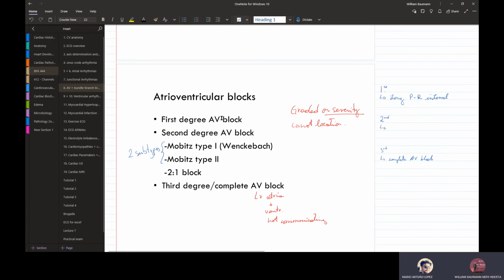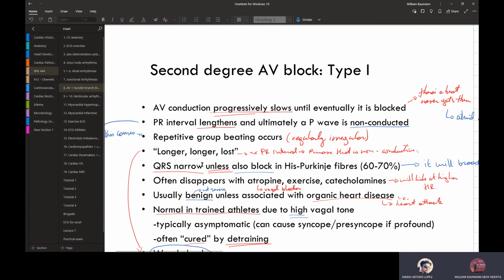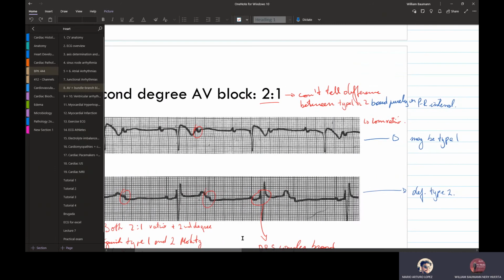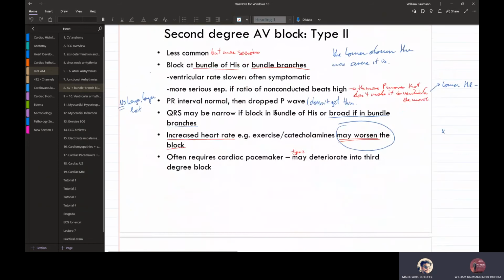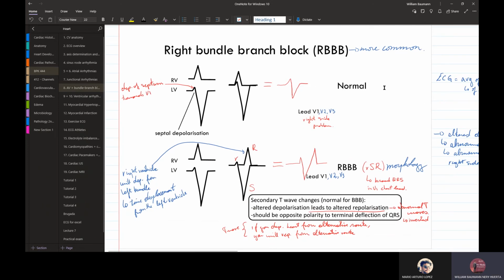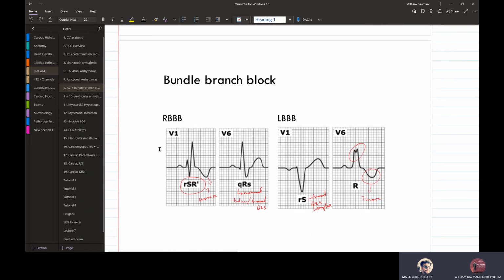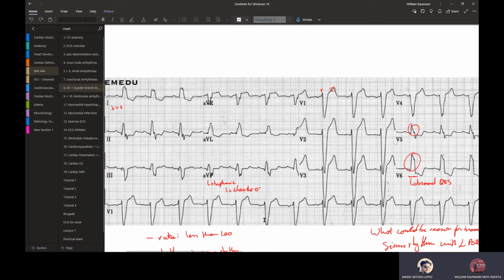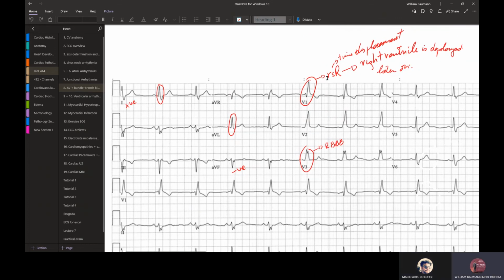Atrioventricular and Bundle Branch Blocks